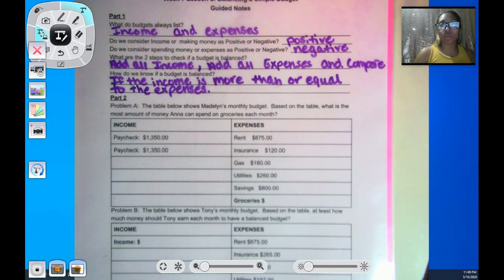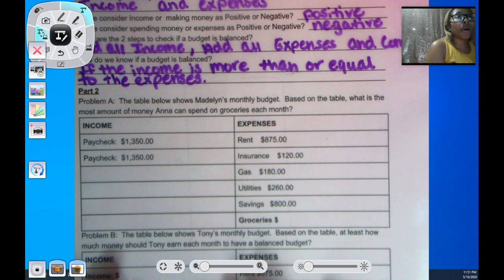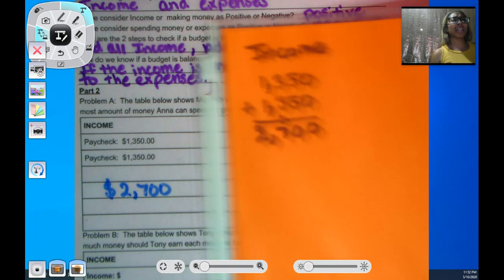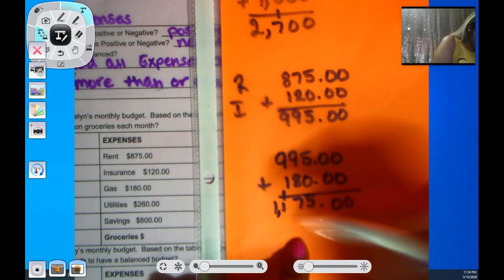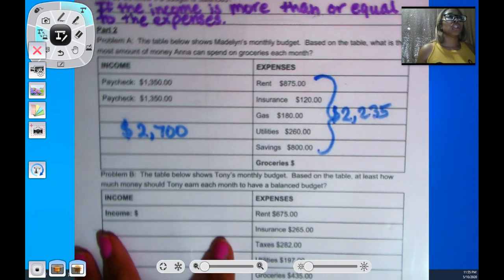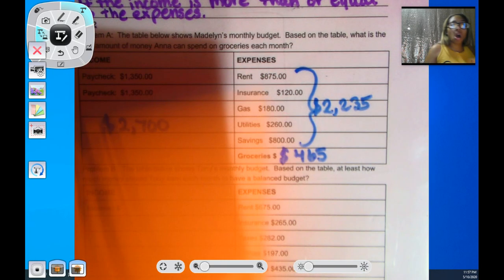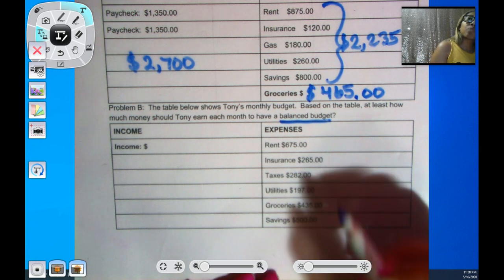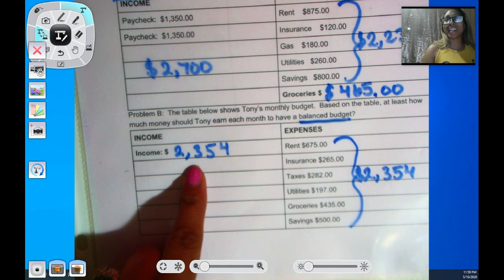Week 7 Lesson 2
Balancing a Simple Budget.  In the video I discuss how to apply basic skills for balancing a budget in real life scenarios.